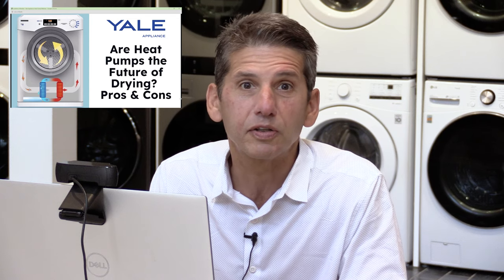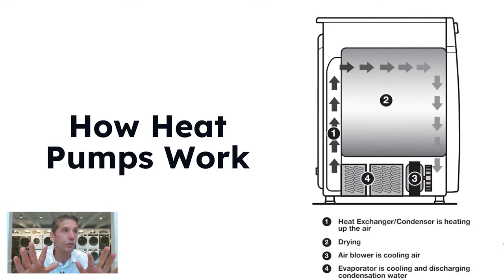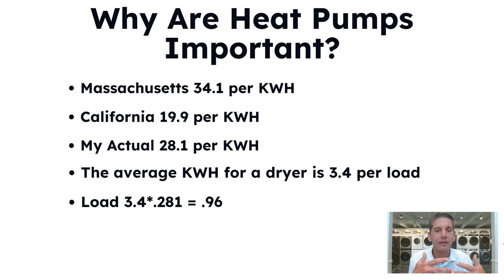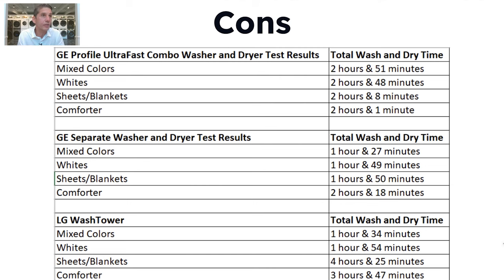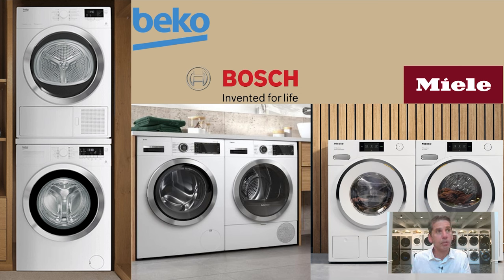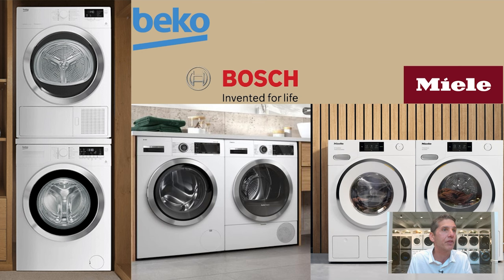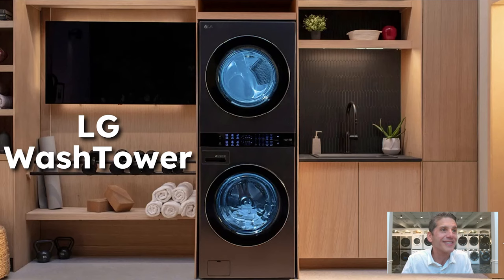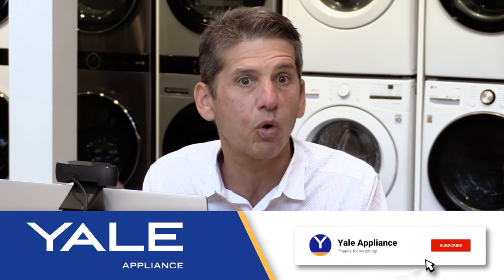Heat Pump Drying: Pros & Cons and Best Models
In this video, you'll learn about the differences between heat pump and your conventional dryer. They dry clothes very differently from each other. One is much more efficient and the other will cost you much more money each year.

In the end, you'll understand if heat pump dryers are a good decision or if you should stick to your traditional conventional dryer.

Chapters

0:00 Intro
0:12 Guess the Most Important Dates for Heat Pumps
1:22 How Heat Pumps Work
2:17 Why Are Heat Pumps Important?
3:36 Pros
4:13 Cons
5:10 Reliability
8:04 Bosch vs Miele
8:30 LG WashTower
8:59 GE UltraFast